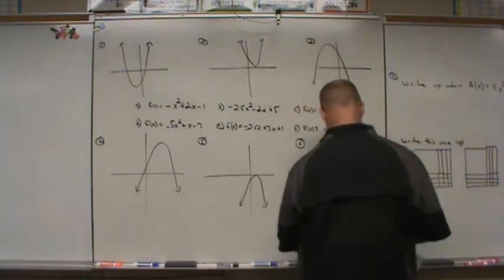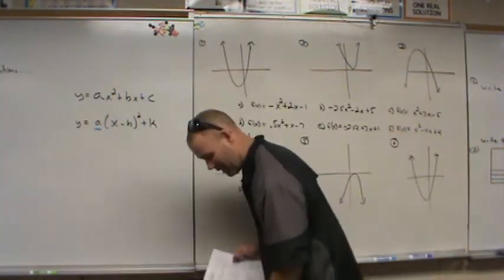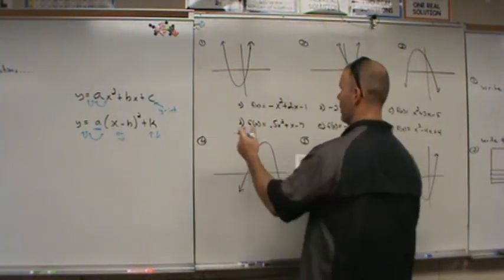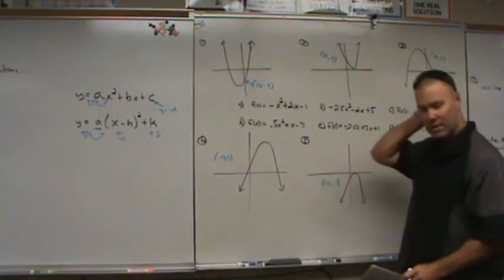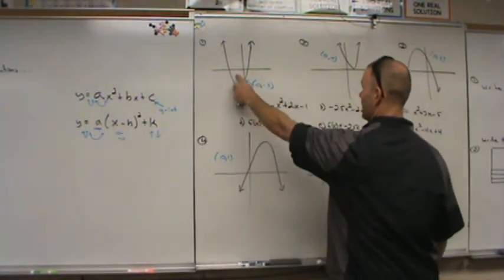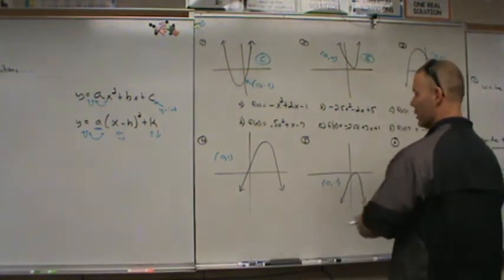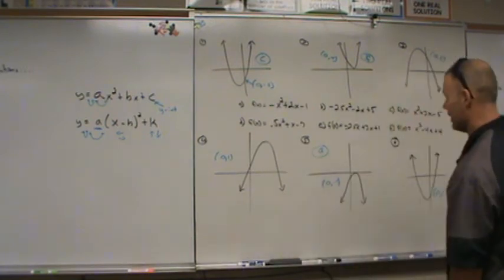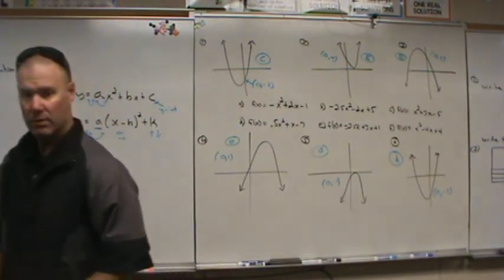M2 2.4 READY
This is a quick video on how to find the equation of a quadratic function with nothing more that a graph nd matching it to a specific equation.